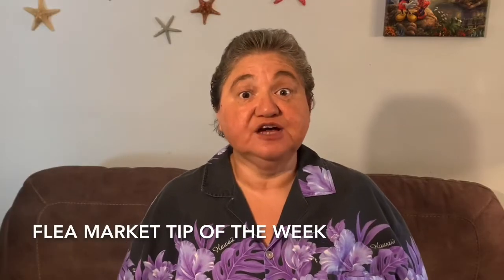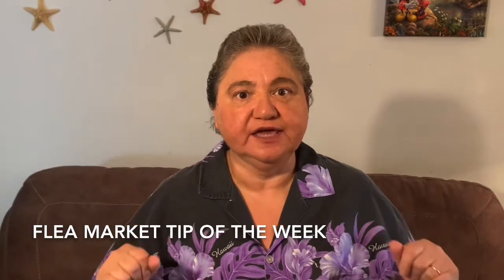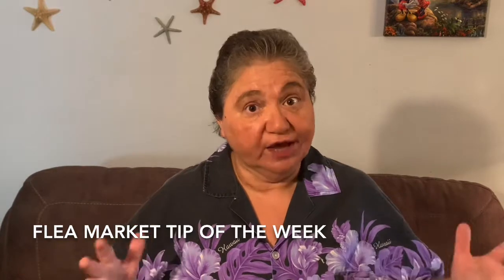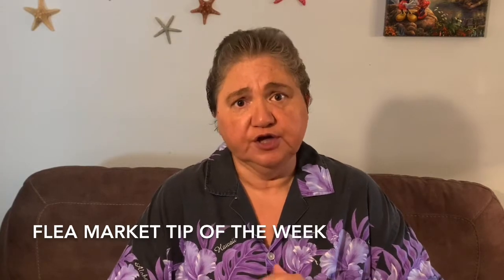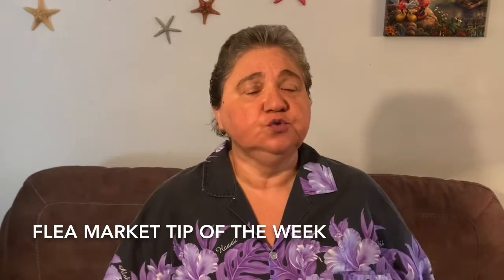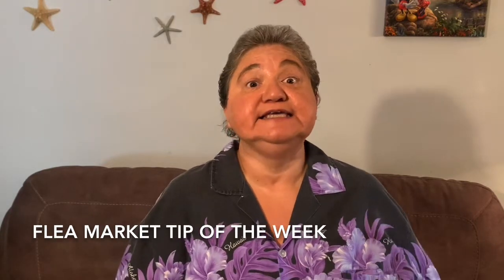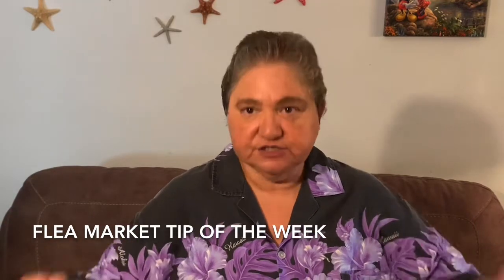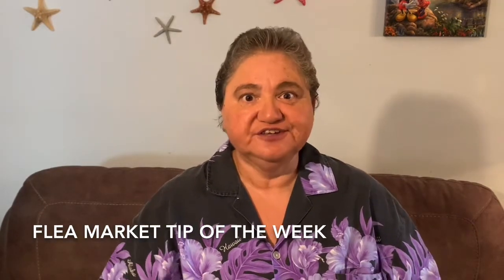When to list holiday Christmas and Halloween items up on eBay, Mercari or Poshmark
There are good times to put up holiday items. We even tell you the exact day we sell the lost Christmas items.

We come out Mondays, Wednesdays and Fridays, so please watch.

9X12 Polybags

Packing tape

Storage Bins

Packing Cling Wrap

Pricing Labels

Shoe packing boxes

We are anovinci on Poshmark